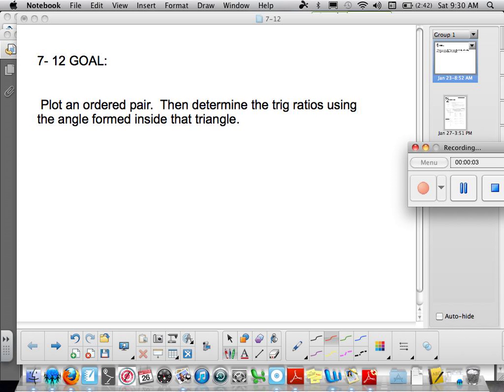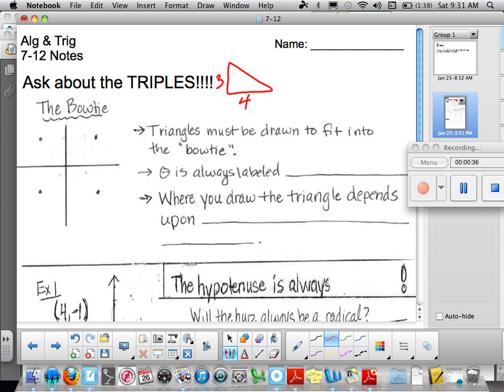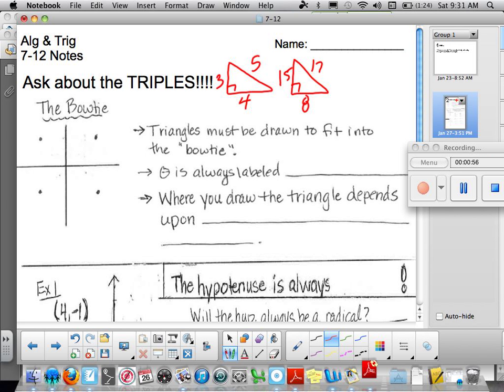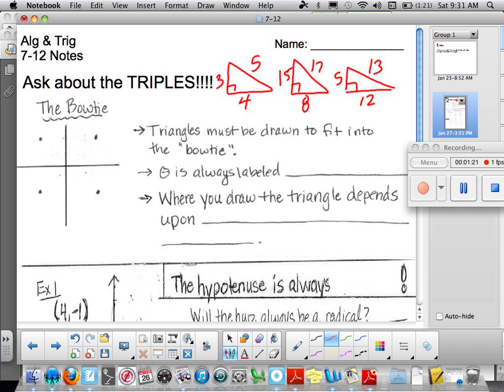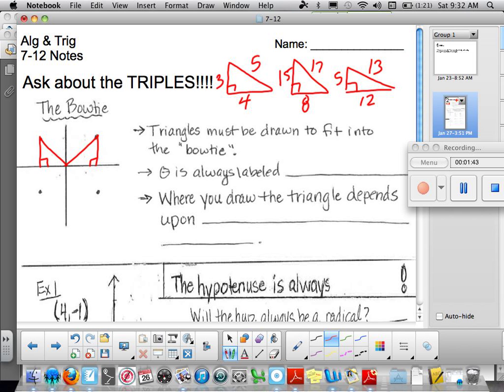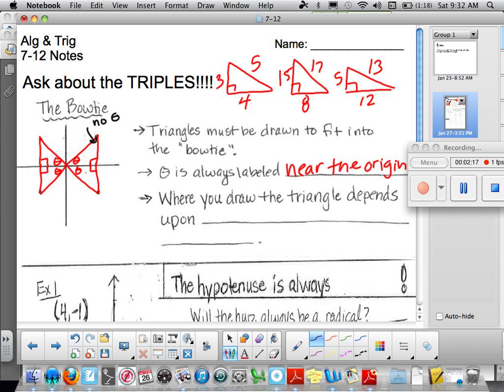7 12 lesson, part 1